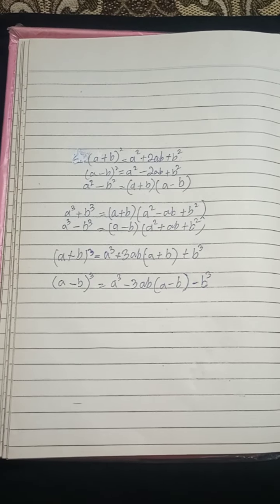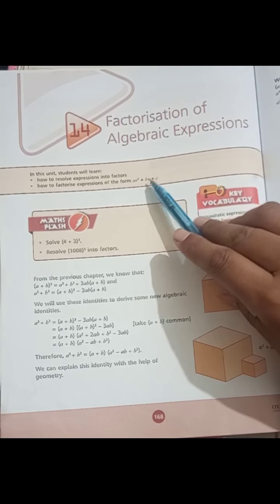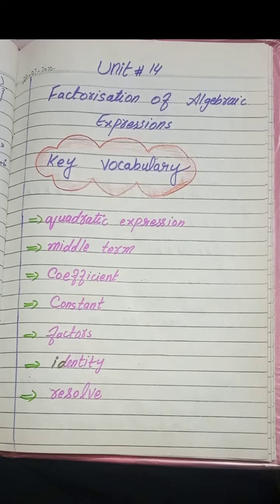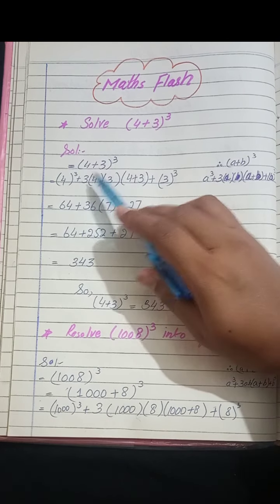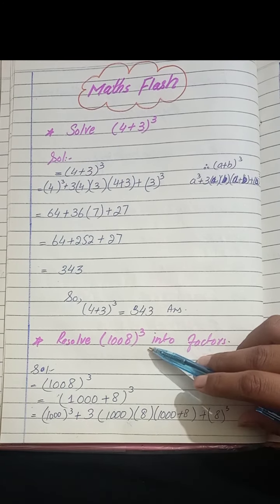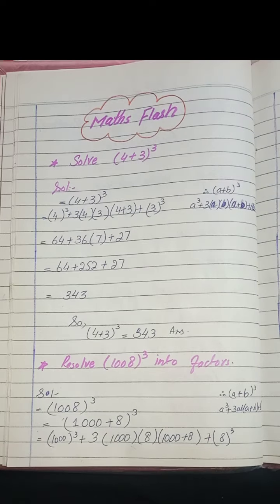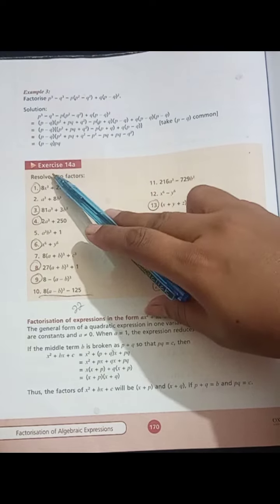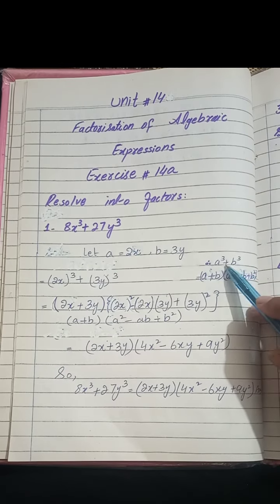Mathematics (Countdown) Class 8th